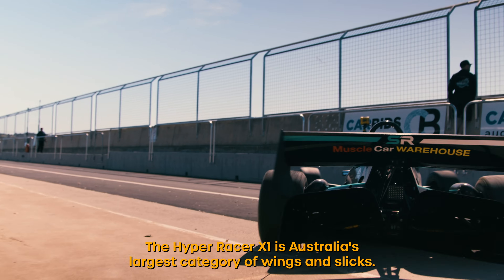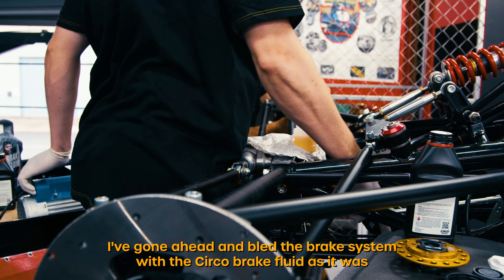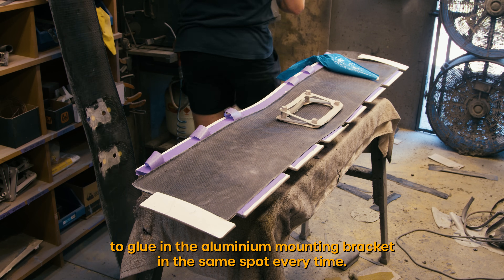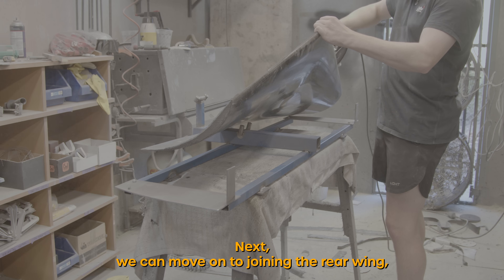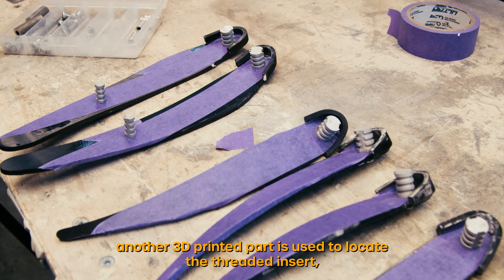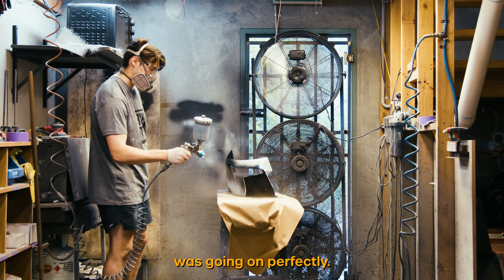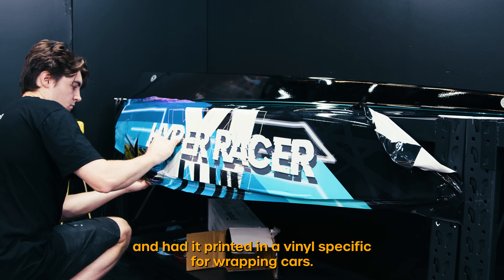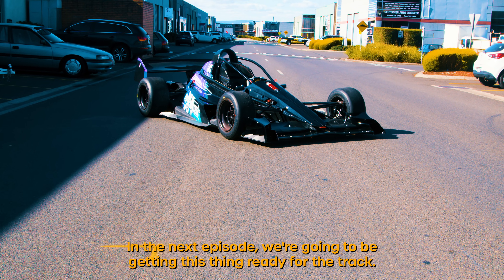I'M BUILDING A FORMULA RACE CAR!! IT'S DONE! (Hyper Racer X1 build - Episode 4)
In this episode, we complete all of the body work for our Hyper Racer X1, and get prepped for the race track.

Activ Digital specialize in providing comprehensive digital signage solutions for businesses. From project management, hardware supply, installation, and custom software solutions. They offer a full range of services to meet your signage needs.

The team ensures seamless execution with expert support, offering 24/7 onsite maintenance and remote support to keep your systems running smoothly.

Whether you’re looking to enhance your business visibility or streamline visual communication to your customers, they can deliver reliable, cutting-edge solutions tailored to your unique requirements.